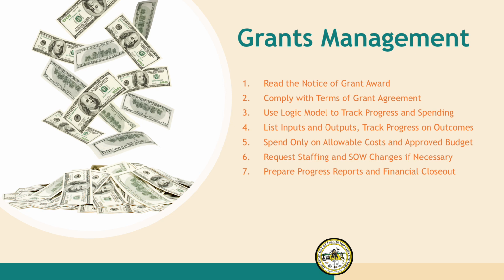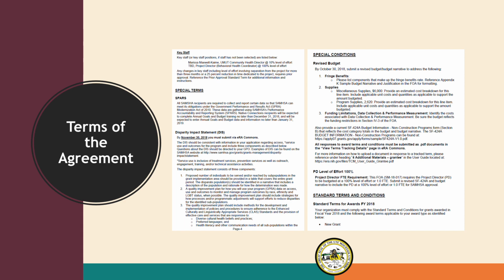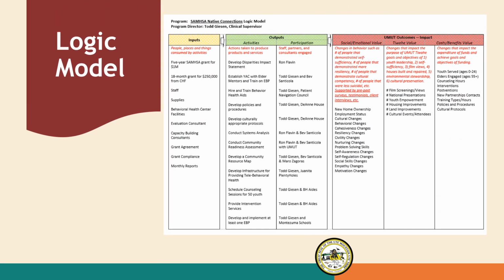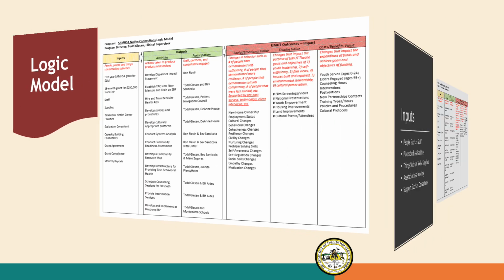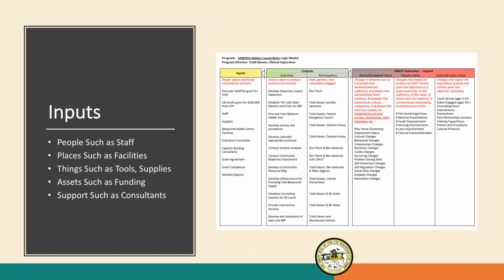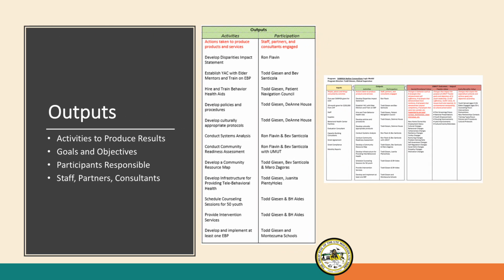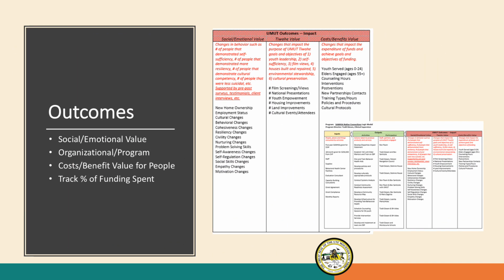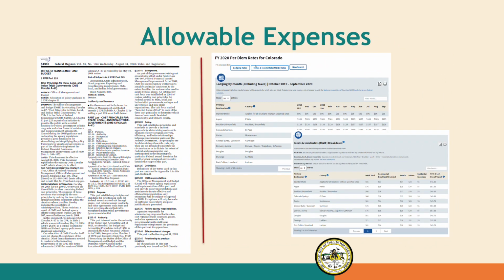UMUT How To Manage Grants